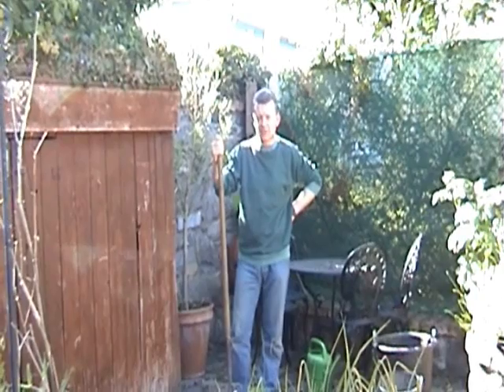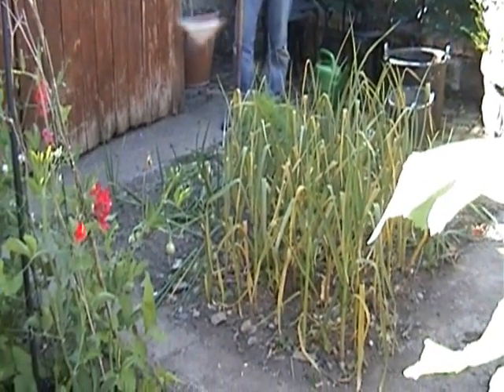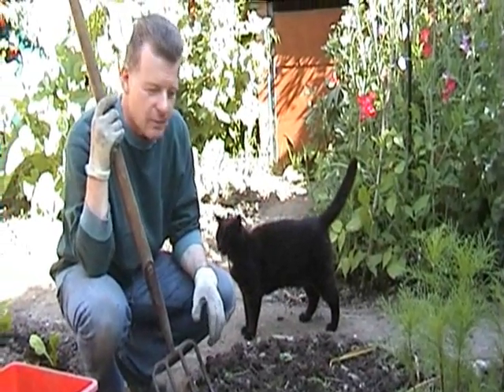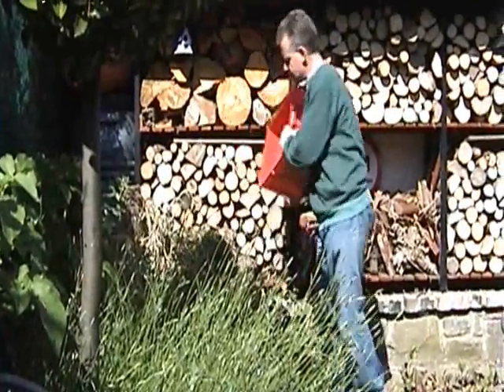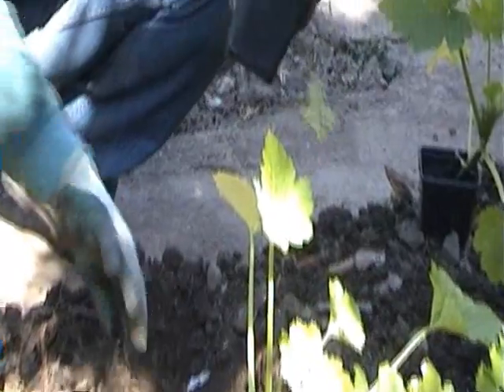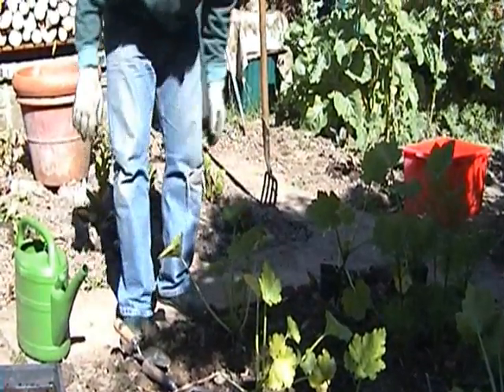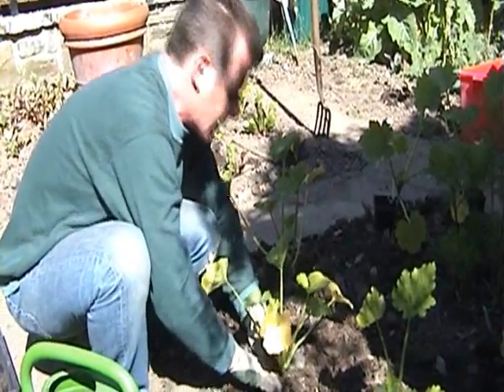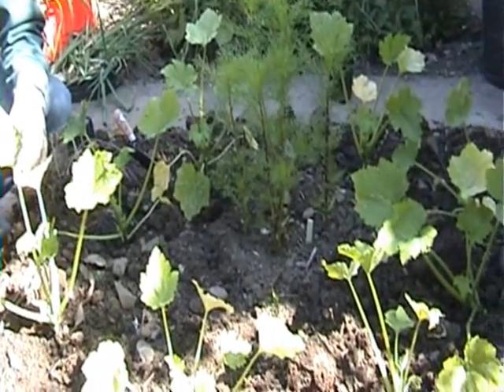June 21 2010.wmv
Trevor lifts an early crop of onions and shallots, along with garlic, to make room for some courgettes.